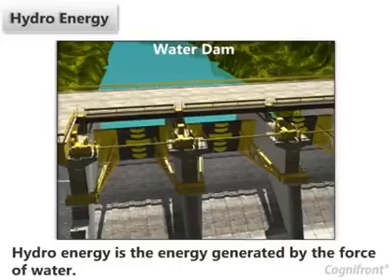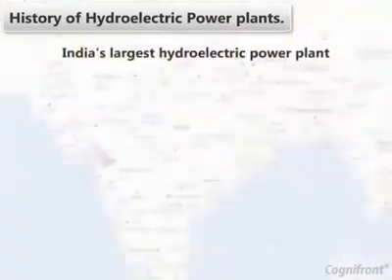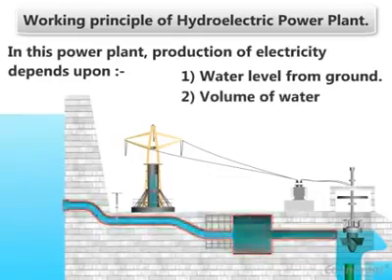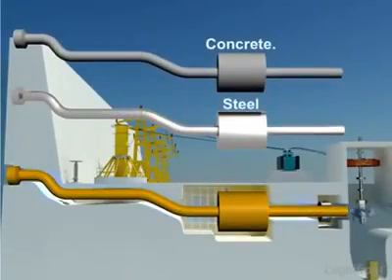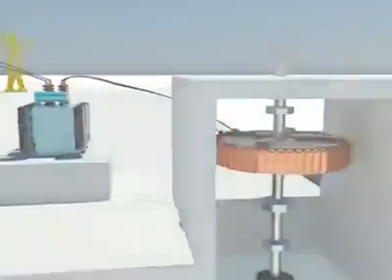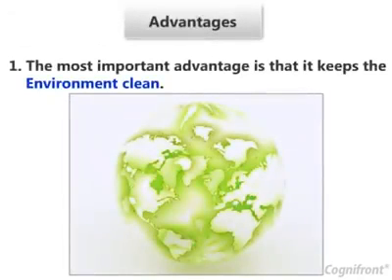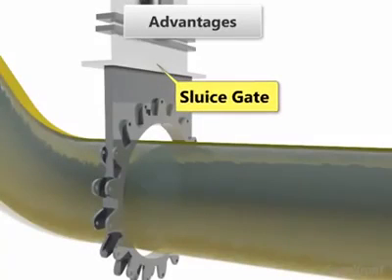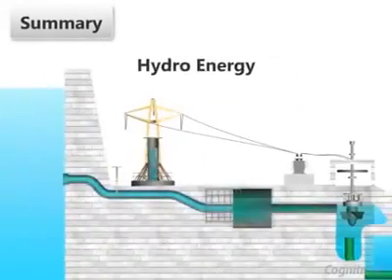HYDRO POWER PLANT | PRESENTATION | ELECTRICAL ENGINEERING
THANK YOU FOR GUYS WATCHING MY VIDEO 🙏Please LIKE 👍 COMMENT & SHARE 🙏